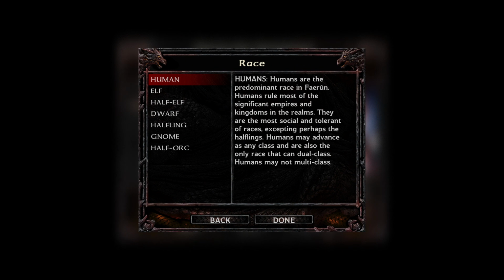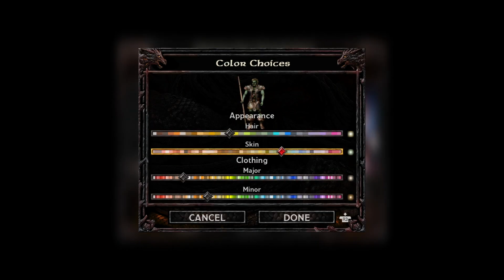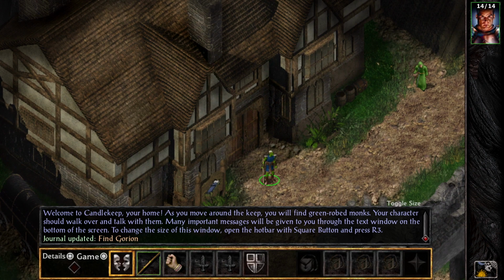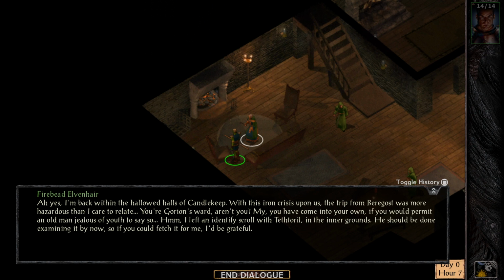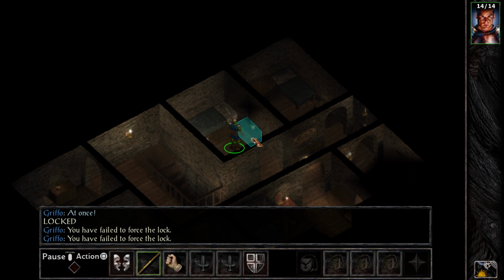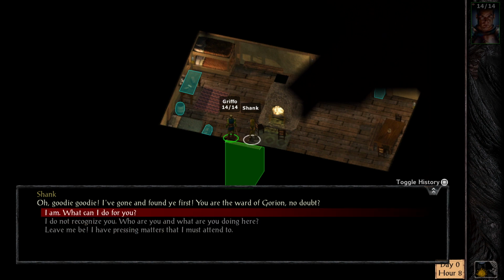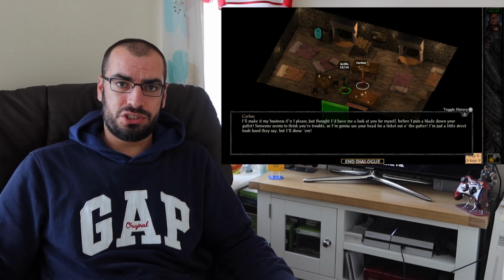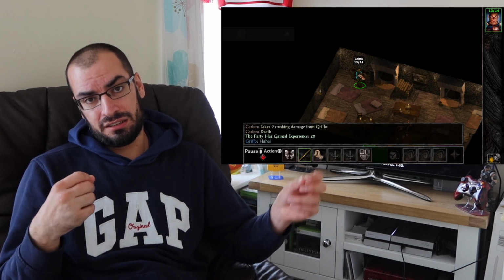Baldur's Gate PS4 Game Review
Griffo takes a look at arguably the best RPG of all time, Baldurs Gate. Being ported to home consoles, will it play as smoothly as the PC version or will it be an awkward mess? Findout here!!